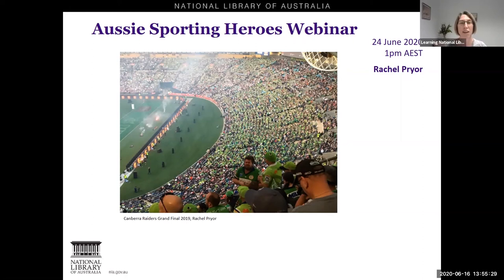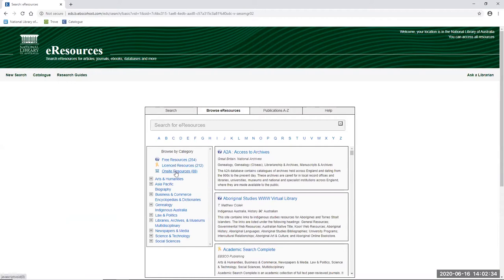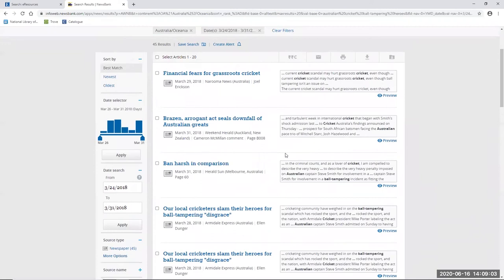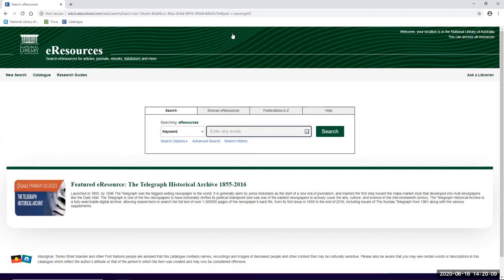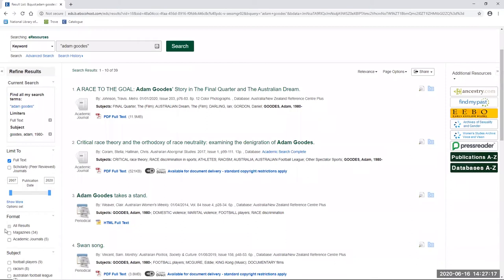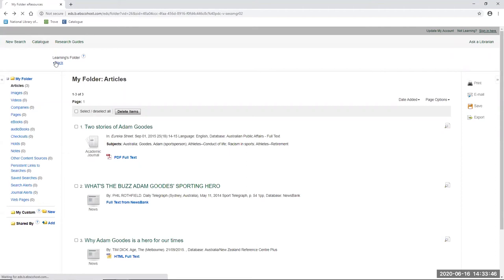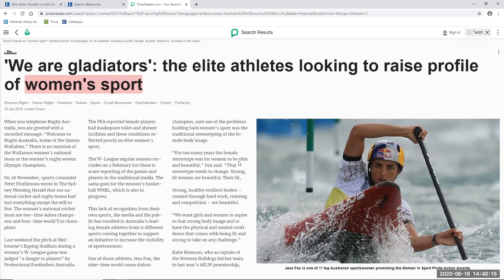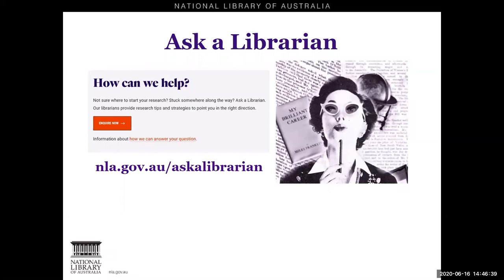Aussie Sporting Heroes Webinar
As Australia’s view of itself changes, so does our vision of the Aussie sporting hero. A perfect example of this is the evolution of Australian women in sport.

By looking at how sporting heroes like world-renowned cricketer, Sir Donald Bradman@cricketcomau, and AFL@AFL -champions Tayla Harris@TaylaHarris7  and Adam Goodes, are represented in the media, one can begin to understand the changing face of the Australian sporting dream.

Join us online to discover the rich potential of the National Library's free electronic resources - including online news databases, journals and magazines - for researching representations of Australian sporting heroes, as well as coverage of more recent sports controversies.

Time Stamps:

00:15 Overview
2:26 Themes explored
3:41 Introduction to eResources portal
4:26 Get a National Library card
6:39 NewsBank + ball tampering in cricket
18:17 Newsbank keywords
18:48 eResources portal + Adam Goodes and AFL
30:30 EBSCO
33:00 PressReader + Tayla Harris, 'The Kick'
43:38 PressReader keywords
44:45 eResources Help Pages
44:56 Ask A Librarian service

Links and resources from this learning webinar include:

When you visit our catalogue, you’ll notice that it looks different from what we show in this video. We’ve redeveloped our Catalogue, and it is now more useful and efficient than ever.

Comment: Does Australia's reaction to the ball tampering scandal prove it's the greatest sporting nation on earth?. (2018, March 29). Northern Echo, The (Darlington, England). Available from NewsBank: Access World News

Sessions, G. (2020, March 24). Sandpaper and sobbing: Two years on from Australian cricket’s darkest hour - Steve Smith, David Warner and Cameron Bancroft were the key figures involved in an incident dubbed ‘sandpapergate’ and one which would cast a dark shadow over the sport. Independent, The/The Independent on Sunday: Web Edition Articles (London, England). Available from NewsBank: Access World News

A race to the goal: Adam Goodes’ story in “The Final Quarter” and “The Australian Dream.” (2020). Metro Magazine: Media & Education Magazine, 203, 76.

TIM DICK. (2015, September 21). Why Adam Goodes is a hero for our times. Age, The (Melbourne), 19.@smhtheage

Two stories of Adam Goodes. (2015). Eureka Street, 18, 14.

LOUISE EVANS. (2019, January 19). We are gladiators: the elite athletes looking to raise profile of women’s sport. Guardian, The.@theGuardian

STEPHEN GANAVAS. (2018, December 13). Where have Australia’s male sporting heroes gone? Guardian, The.@theGuardian

LESLEY APPS. (2015, November 4). A sporting chance? I don’t think so. Daily Examiner, The.@NewsCorpAustraliaVideo

More than a kick (2020, May 2). Western Australian, The, Play, 7.

Tayla gets a kick out of statue (2019, September 12). The Bulletin

The Final Quarter, 2019 documentary about Adam Goodes

The Test, 2015- television series about cricket

The Australian Dream, 2019 documentary about Adam Goodes

Thank you and happy researching!